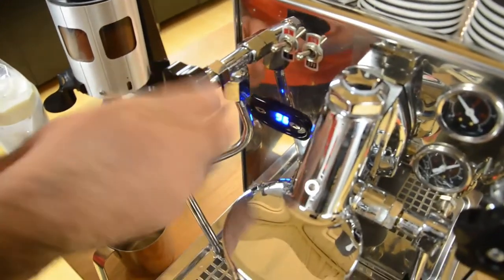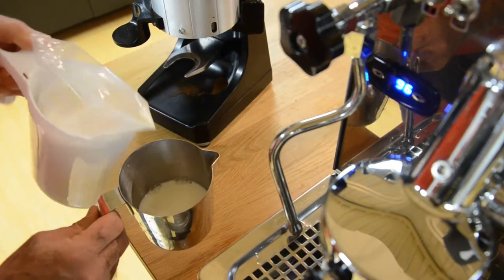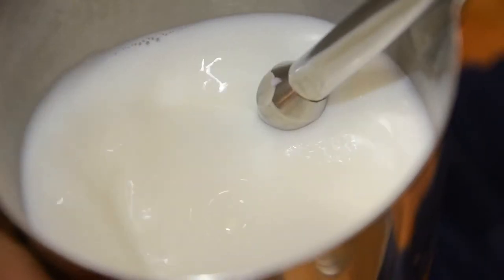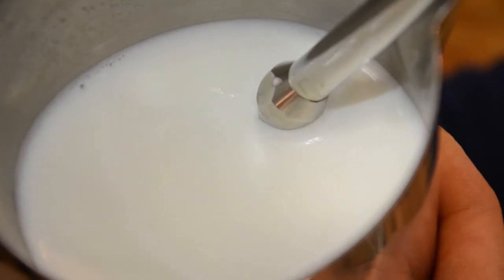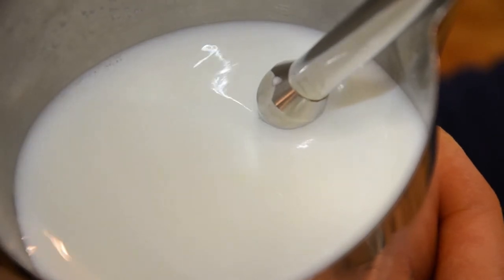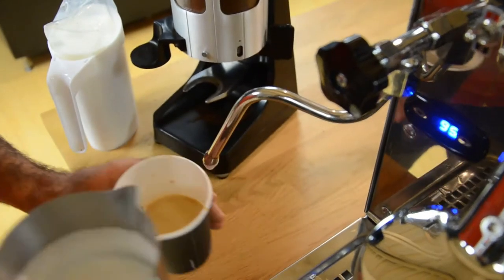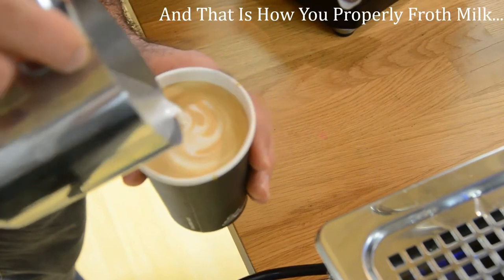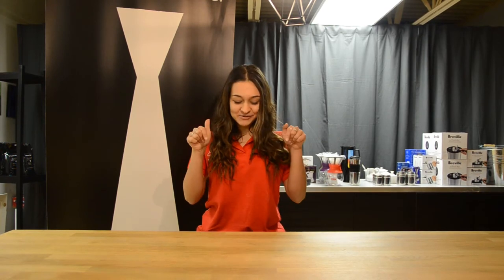How To: Properly Froth Milk II Espresso Bella Inc.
In this video, you will be taken through all the steps on how to froth milk. From beginning to end, you will learn every detail.